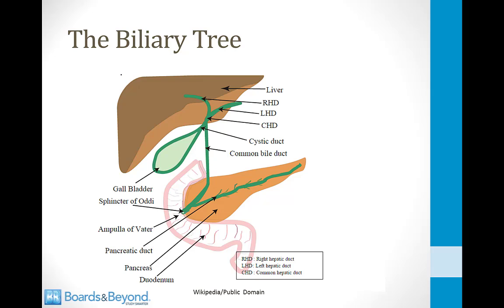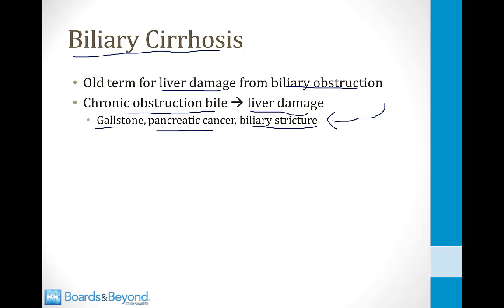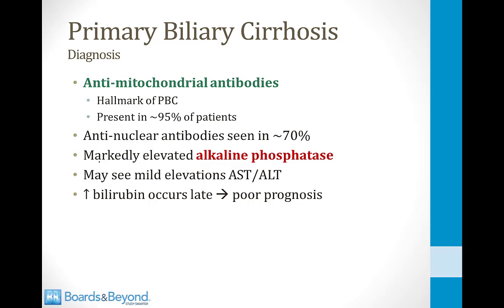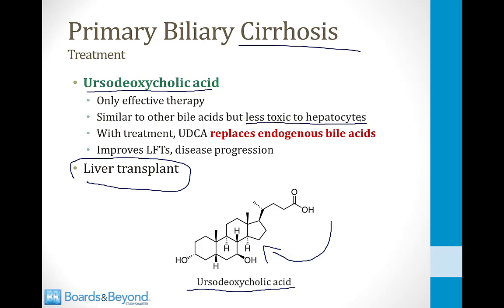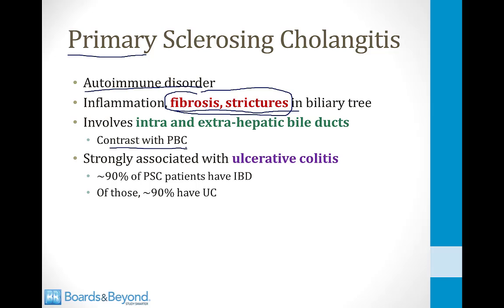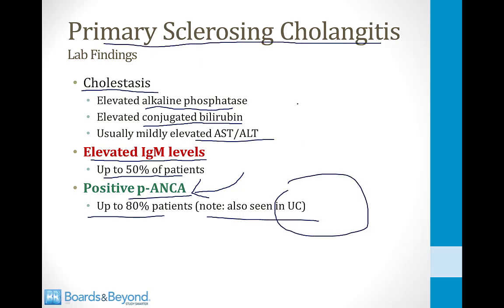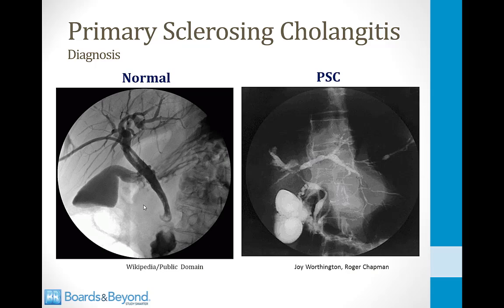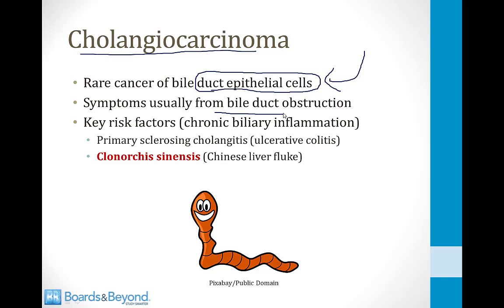Git pathology 7